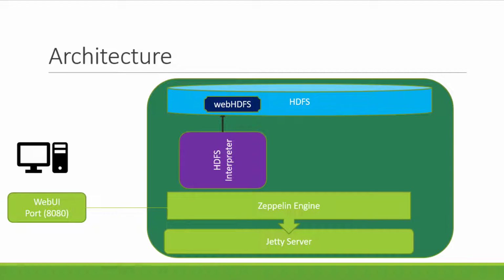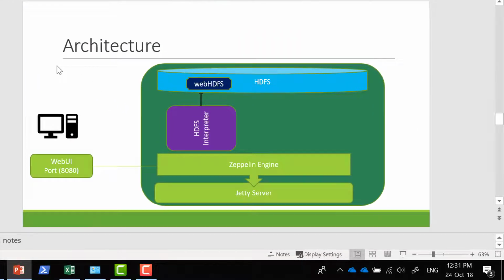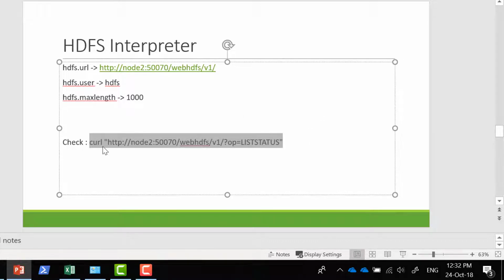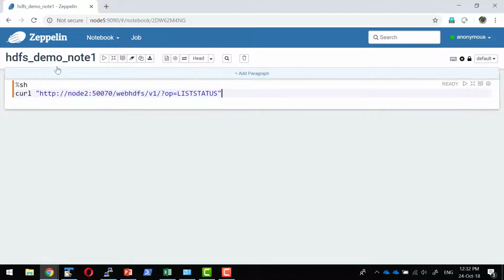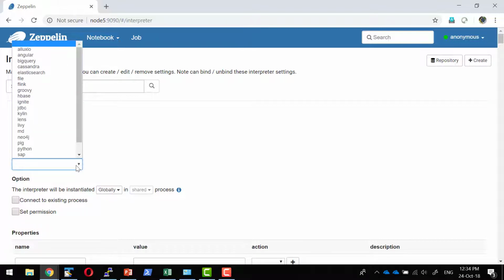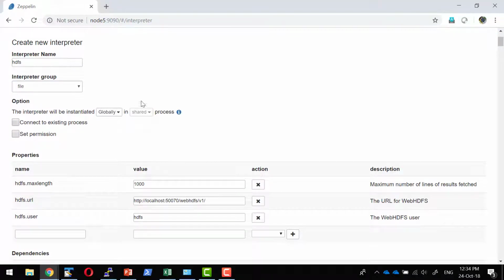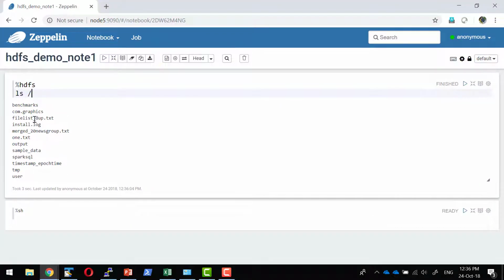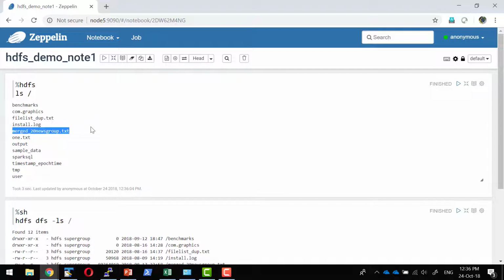Apache Zeppelin Interpreter HDFS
Using Hadoop HDFS Interpreter with Apache Zeppelin